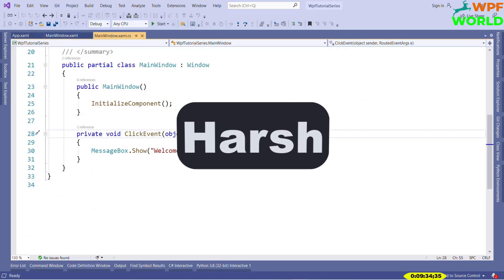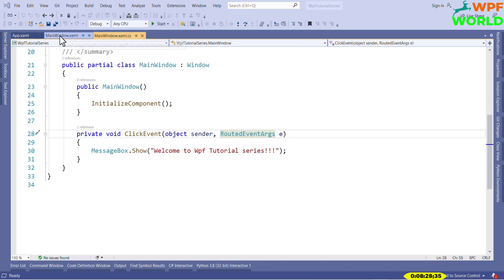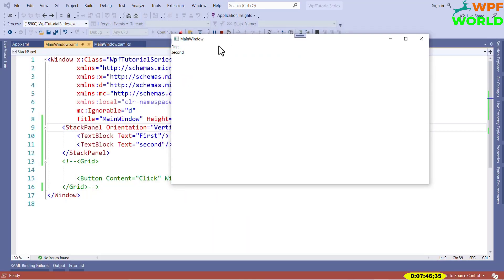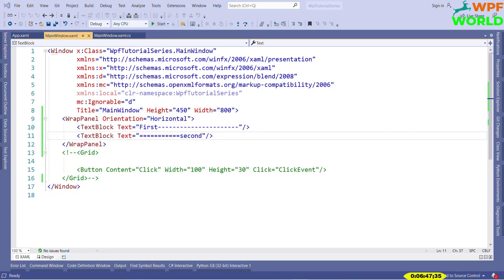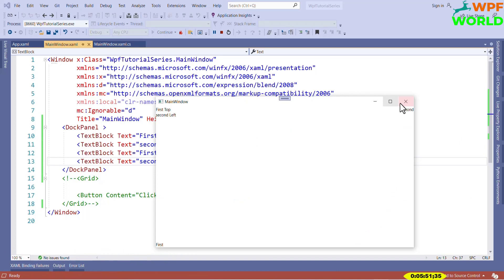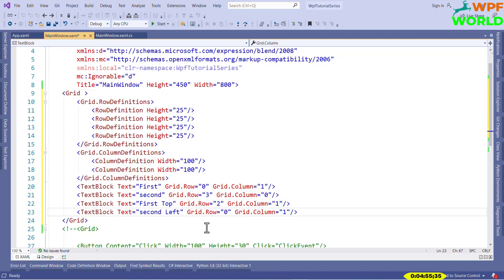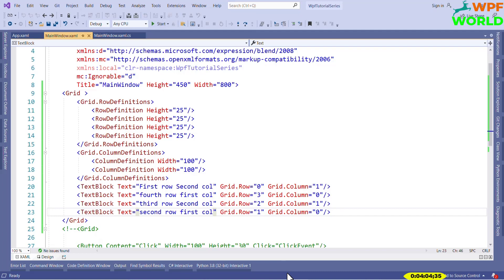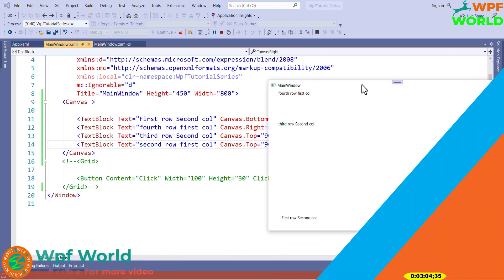C# WPF Tutorial - Stack Panels, WrapPanel, Grid, Canvas & Dock Panels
In this video you will learn Layout Panels in wpf like Stack Panels, WrapPanel, Grid, Canvas & Dock Panels
00:00 Intro
00:20 Intro to Layout Panels
01:13 StackPanel
01:58 WrapPanel
02:47 DockPanel
03:43 Grid
05:30 Canvas